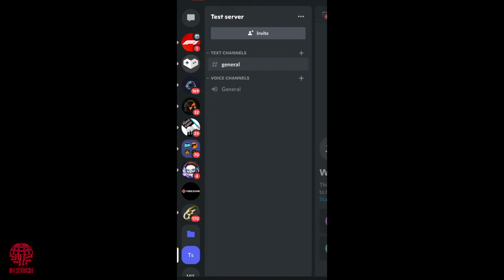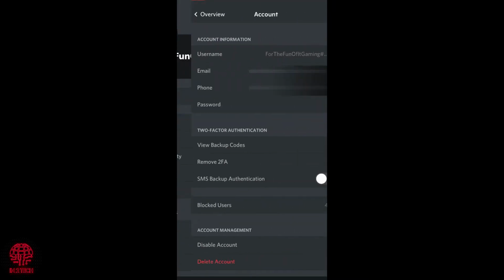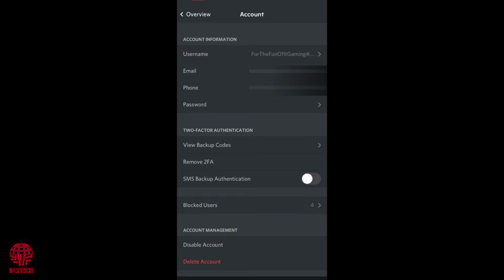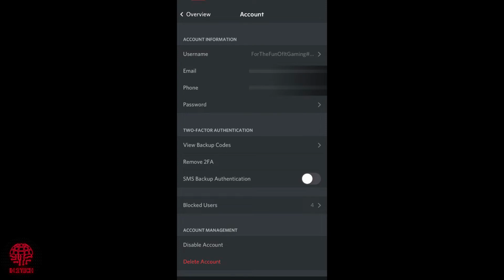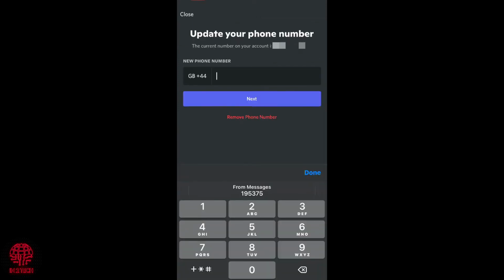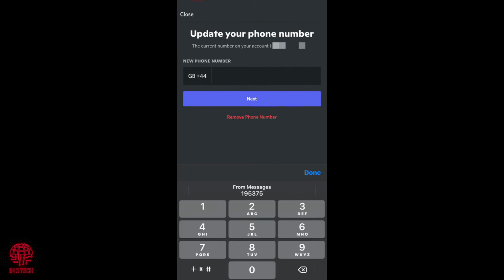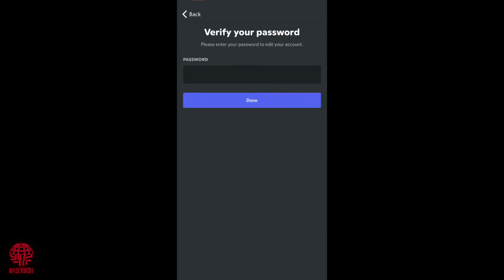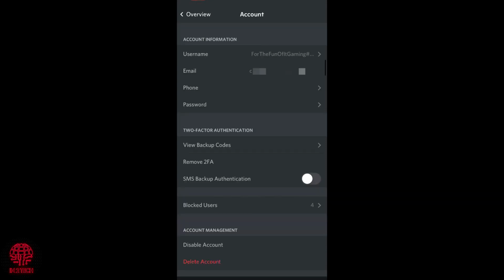How To Remove Phone Number From DISCORD Account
In this video we show you how to remove phone number from discord account. This is a very good thing to know for security.

🖥 JOIN IN 🖥